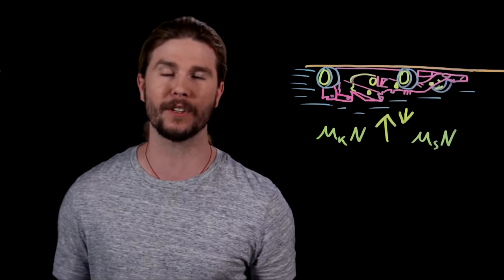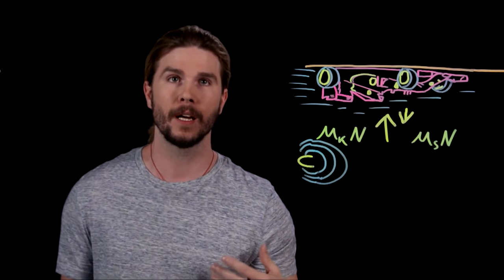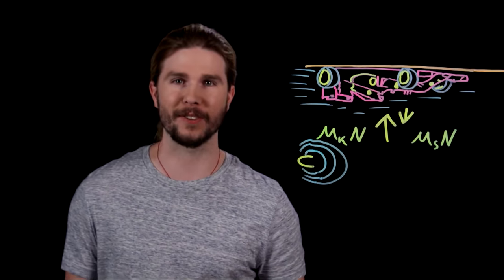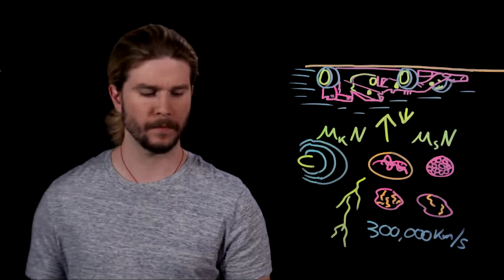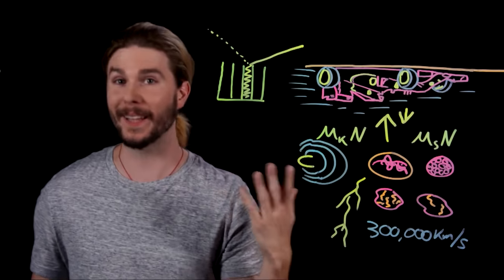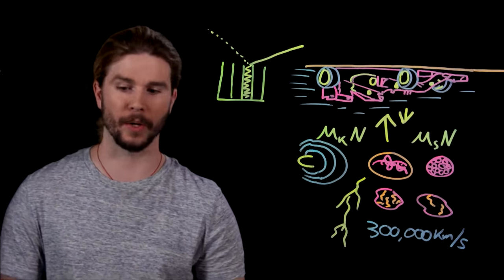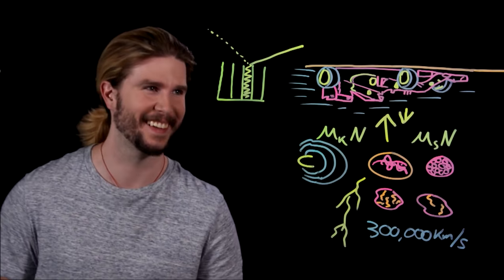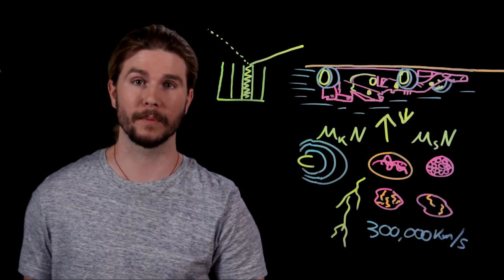Driving on the Ceiling | Because Science Live